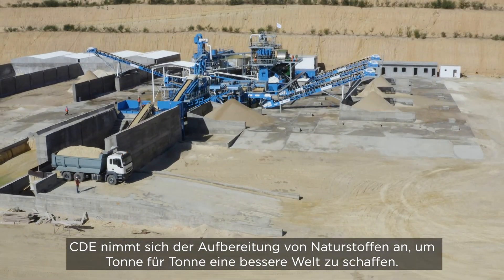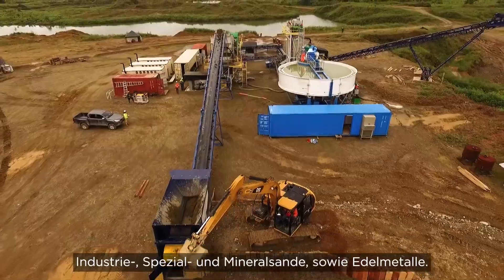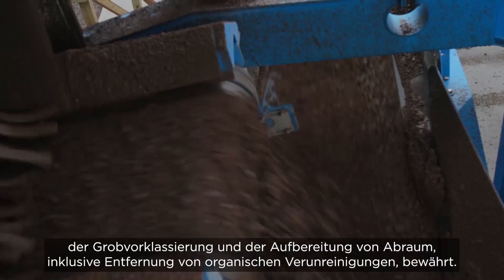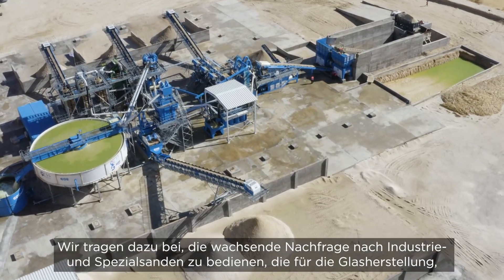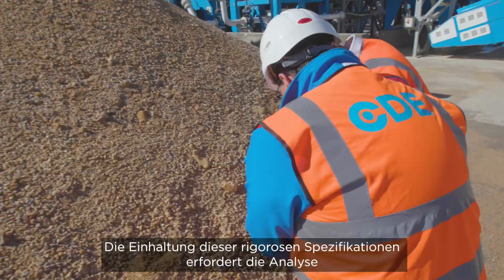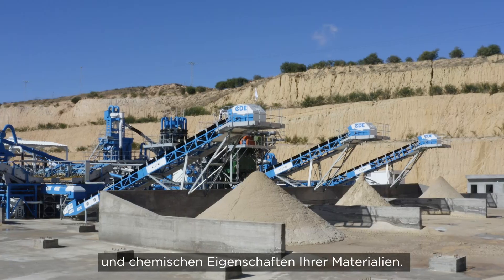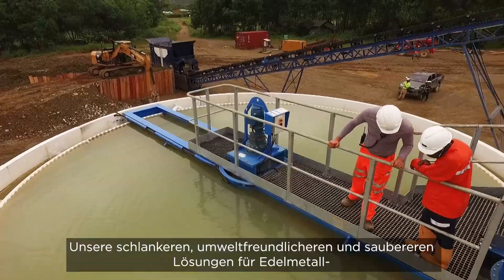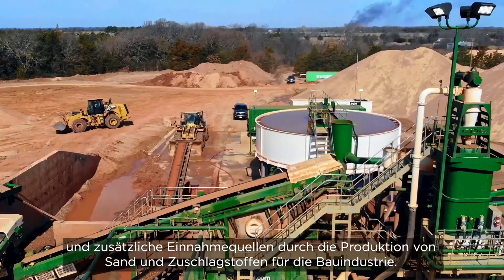Verarbeitung von Naturstoffen Waschlösungen von CDE für optimale Anlageneffizienz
CDE revolutioniert die Aufbereitung natürlicher Materialien. Seit fast 30 Jahren entwickeln wir nachhaltige Lösungen für Sand und Zuschlagstoffe, Industrie-, Spezial- und Mineralsande sowie Lösungen für Edelmetallaufbereitung. Unsere Nassaufbereitungslösungen liefern maximale Erträge und trockenere, vollständig aufbereitete Produkte bei höherer Effizienz und weniger Wasser als je zuvor. Die erzeugten Produkte sind direkt vom Band aus marktreif. Erfahren Sie mehr über unsere Aufbereitungslösungen für natürliche Materialien.